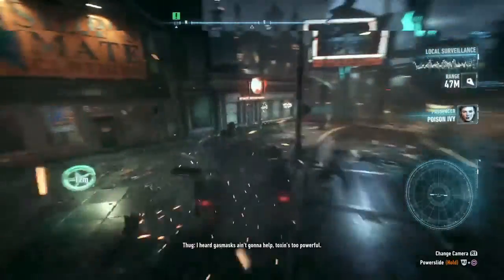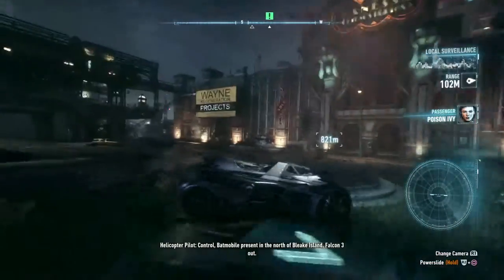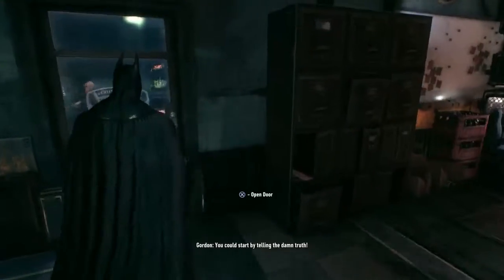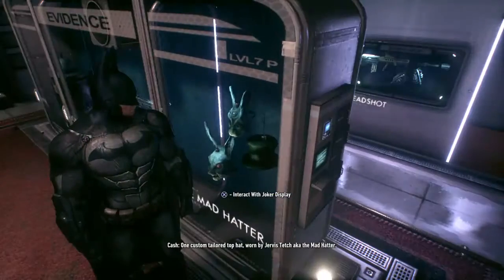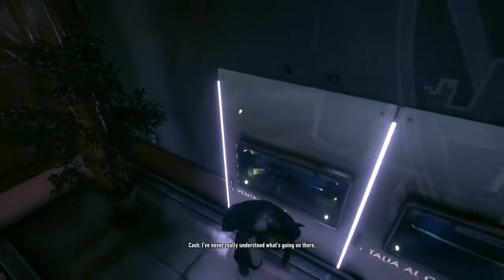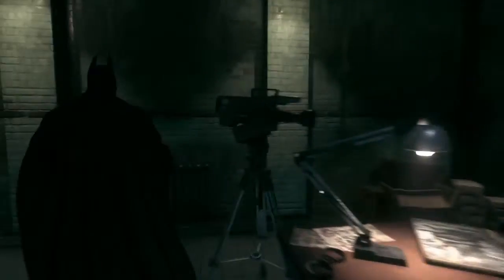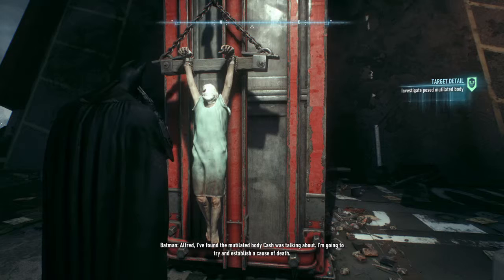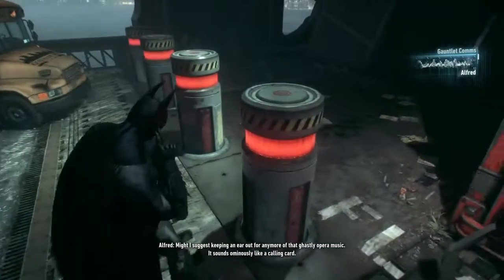Milenchy's Live PS4 Broadcast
Hello, I am Milen and I am doing let's plays and gameplay videos on Youtube. Thanks and have a greatl day :)